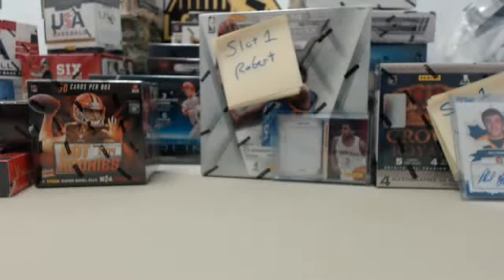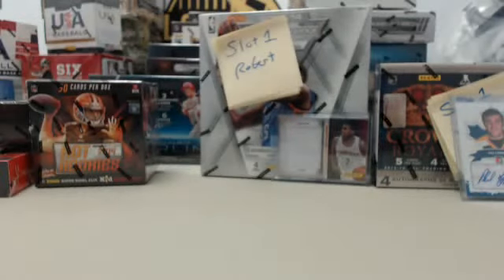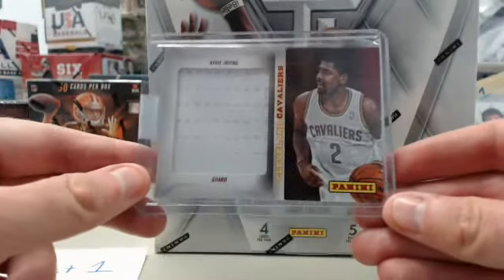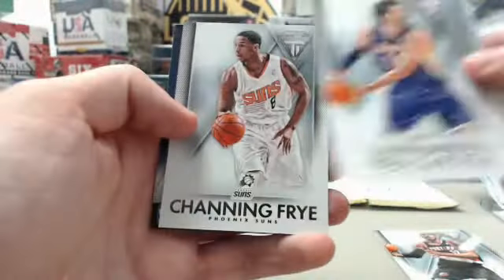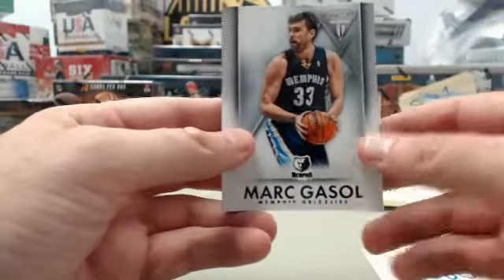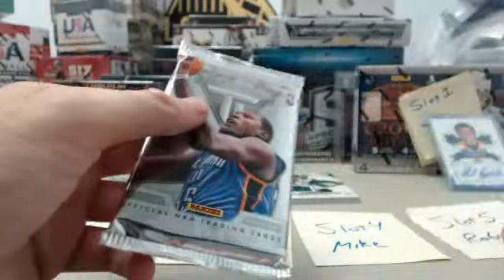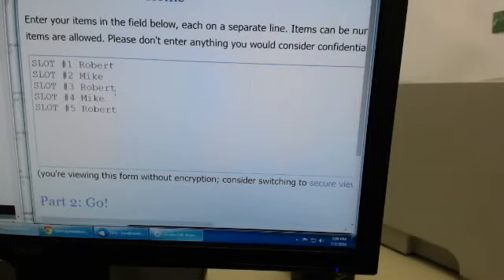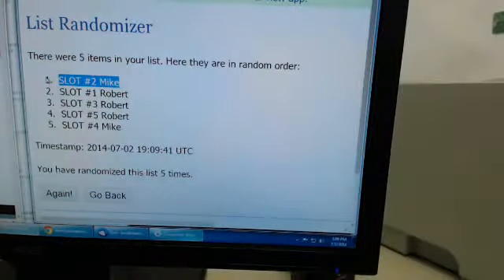2013-14 Panini Titanium Slot Break